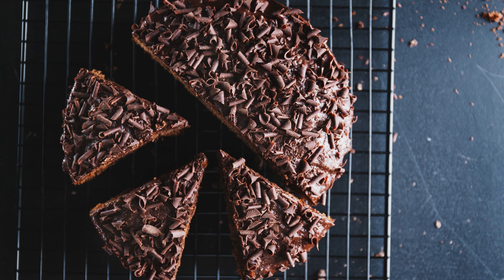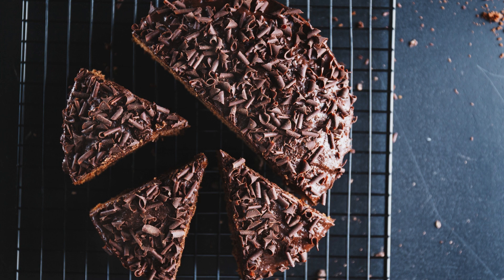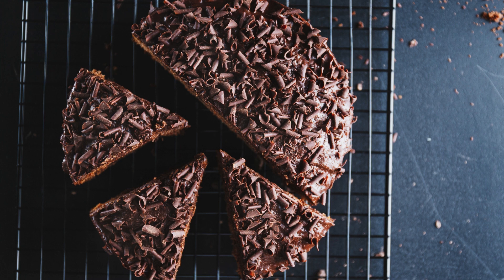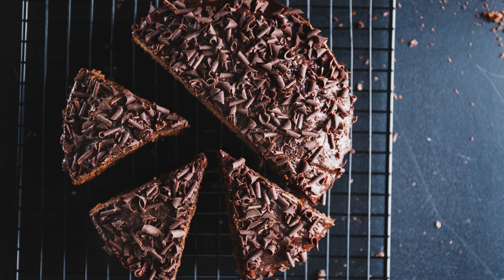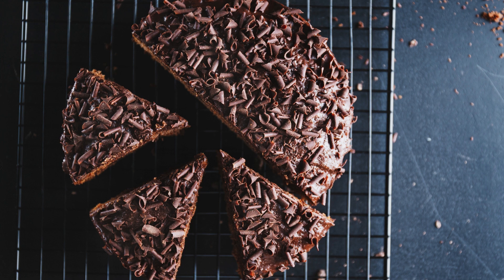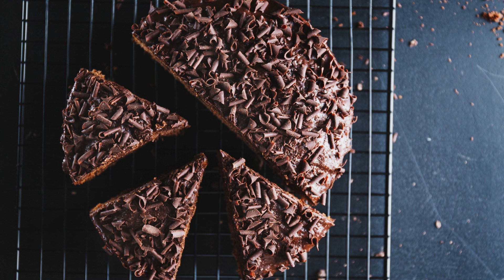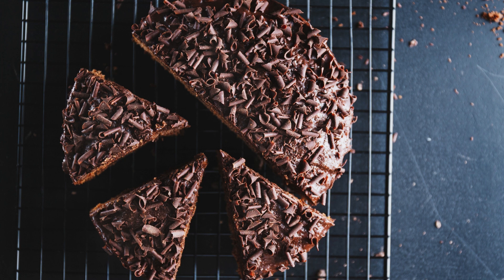Double Fudge Brownie Chunks Recipe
If you're a chocolate lover and crave the ultimate indulgence, then this Double Fudge Brownie Chunks recipe is for you. These rich and fudgy brownie chunks are filled with intense chocolate flavor and are perfect for satisfying your sweet tooth. Whether you enjoy them on their own, sprinkle them over ice cream, or use them in your favorite desserts, these decadent brownie chunks are sure to be a hit.

Ingredients:

1 cup unsalted butter
2 cups granulated sugar
4 large eggs
2 teaspoons vanilla extract
1 cup all-purpose flour
1/2 cup cocoa powder
1/2 teaspoon salt
1 cup semisweet chocolate chips
1 cup chopped walnuts or pecans (optional)

Instructions:

Preheat your oven to 350°F (175°C). Grease a 9x13-inch baking pan and set it aside.

In a microwave-safe bowl, melt the butter. Once melted, add the sugar and stir until well combined.

Add the eggs one at a time, mixing well after each addition. Stir in the vanilla extract.

Whisk together the flour, cocoa powder, and salt in a separate bowl.

Gradually add the dry ingredients to the wet ingredients, mixing until just combined.

Fold in the chocolate chips and chopped nuts, if using. The batter will be thick and fudgy.

Spread the batter evenly into the prepared baking pan, smoothing the top with a spatula.

Bake for approximately 25-30 minutes, or until a toothpick inserted into the center comes out with a few moist crumbs.

Remove the pan from the oven and let the brownies cool completely in the pan before cutting into chunks.

These Double Fudge Brownie Chunks are perfect for adding a burst of chocolate goodness to your desserts.

Here are a few ideas for how you can enjoy them:

Ice Cream Topping: Sprinkle these fudgy brownie chunks over your favorite ice cream flavors for a deliciously decadent sundae.

Brownie Trifle: Layer these brownie chunks with whipped cream and your favorite fruits to create a stunning and indulgent trifle dessert.

Milkshake Mix-ins: Blend these brownie chunks into your favorite milkshake recipe for a rich and creamy chocolate treat.

Brownie Sundaes: Top a warm brownie chunk with a scoop of vanilla ice cream and drizzle with hot fudge sauce for the ultimate dessert indulgence.

Dessert Bars: Incorporate these brownie chunks into your favorite bar recipes, such as blondies or cookie bars, for an extra layer of chocolatey goodness.

No matter how you choose to enjoy them, these Double Fudge Brownie Chunks are a chocolate lover's dream.

The fudgy texture and intense chocolate flavor make them a crowd-pleasing treat that is sure to satisfy any sweet tooth.

So, grab your ingredients, preheat your oven, and get ready to indulge in these irresistible brownie chunks.